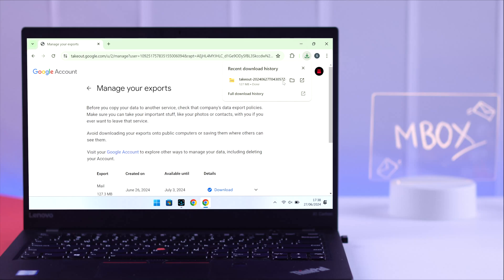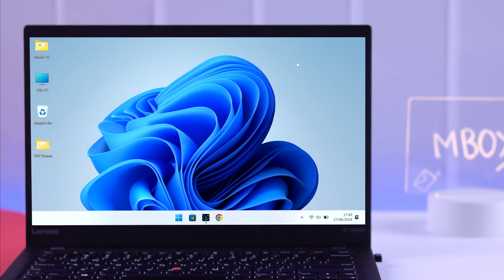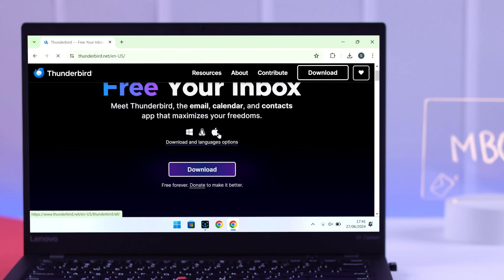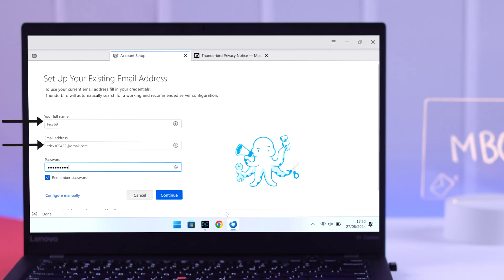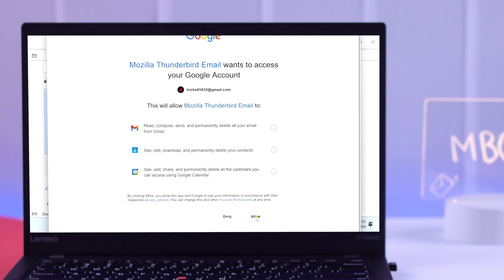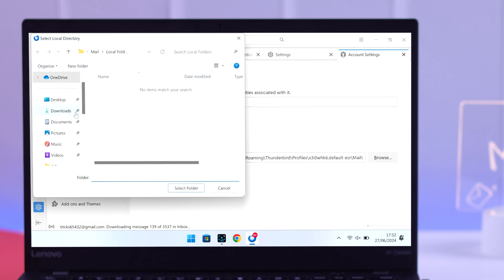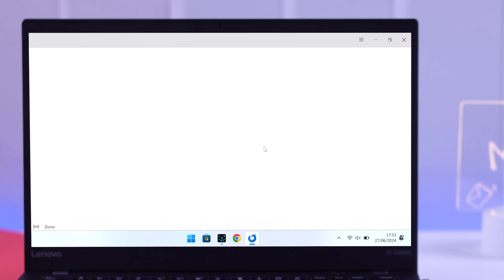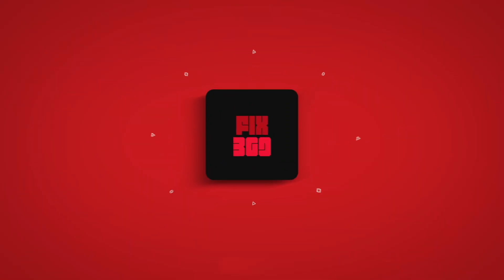How To Open Google Takeout .Mbox Files on Windows 11!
Unable to open Google Takeout .Mbox Files to read download emails on your Windows 11 PC? Want to know how to extract Google Takeout Mbox Files to view all your emails on your computer? The Fix369 Team has easy guidelines for you.

In this video, we will show you the 3 steps you need to follow to properly open Gmail Takeout .Mbox file to access all your downloaded emails swiftly.

0:00 Cannot open Google Takeout .Mbox file Windows 11?
0:20 Step 1: Install and Setup a Mail Client (Thunderbird)
1:31 Step 2: Open Downloaded .Mbox File
2:15 Step 3: View Emails from Mbox File